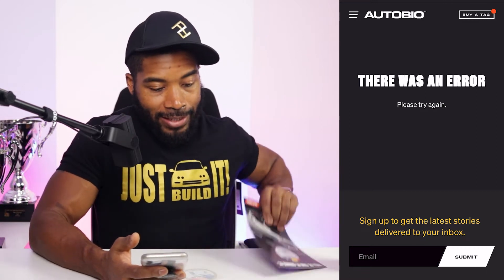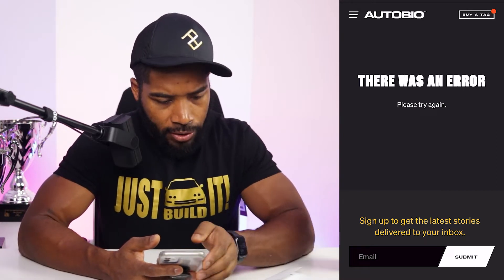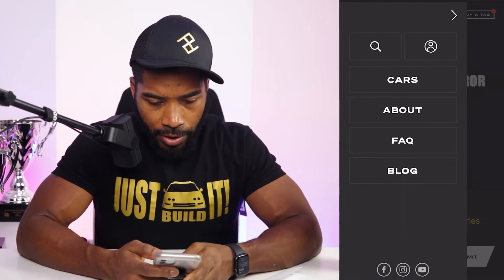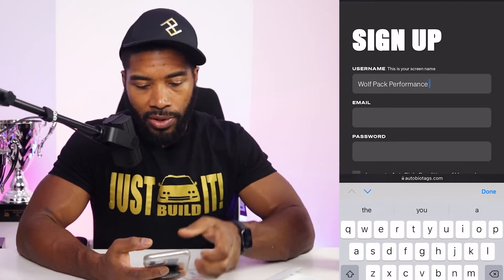BUILD A WEBSITE FOR YOUR CAR | AUTOBIO TAGS | NFT TECHNOLOGY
THIS IS THE MOST TECH MARVEL, AWESOME AND UNIQUE THINGS OUT FOR OUR BUILDS.
HOW TO TELL YOUR BUILD STORY WITHOUT BEING AROUND.